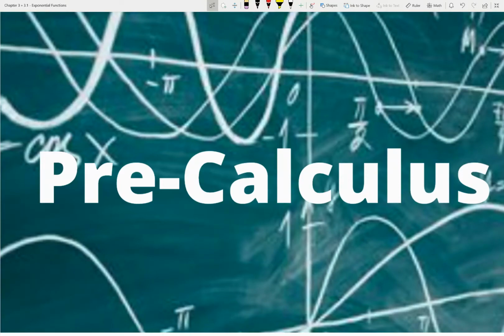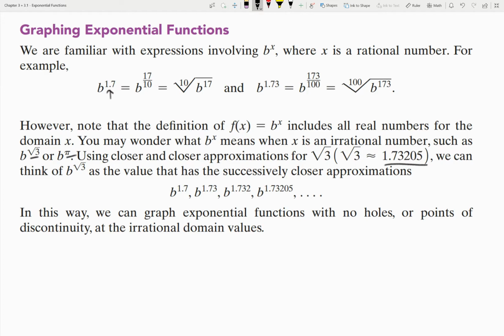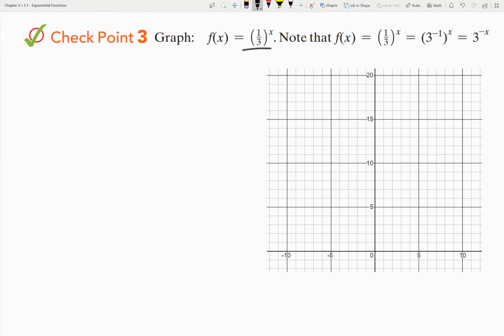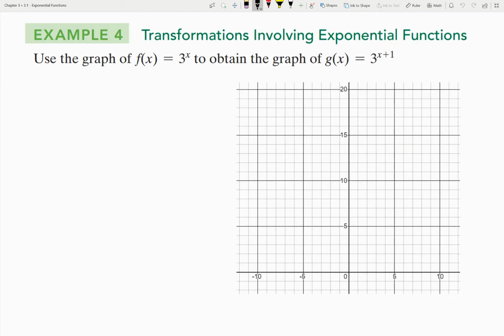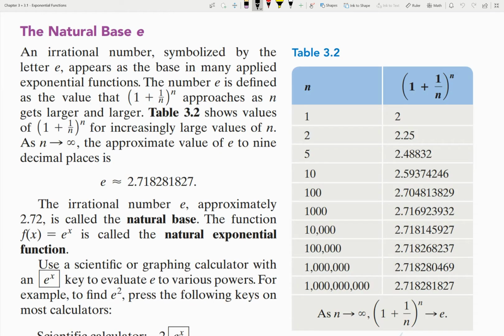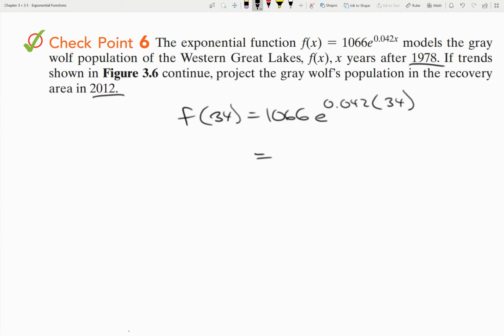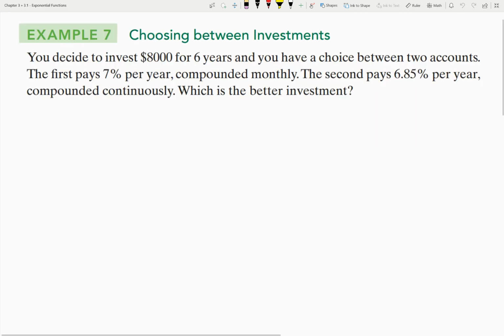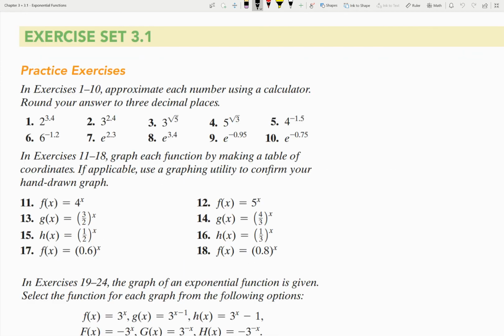3.1 Exponential Functions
Precalculus section 3.1 Exponential Functions

0:00 Introduction
4:27 Example 1 - Evaluating an Exponential Function
7:02 Example 2 - Graphing an Exponential Function
11:12 Example 3 - Graphing an Exponential Function
19:36 Example 4 - Transformations Involving Exponential Functions
23:15 Example 5 - Transformations Involving Exponential Functions
29:52 Example 6 - Gray Wolf Population
39:47 Example 7 - Choosing between Investments